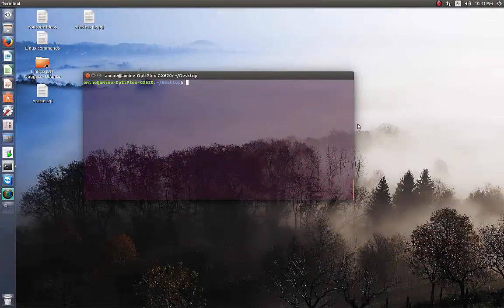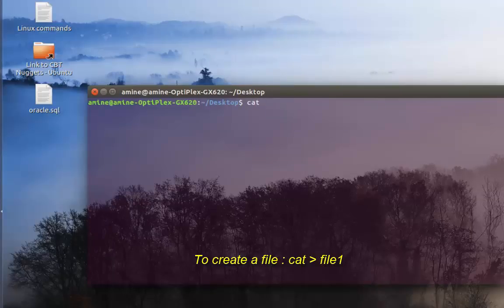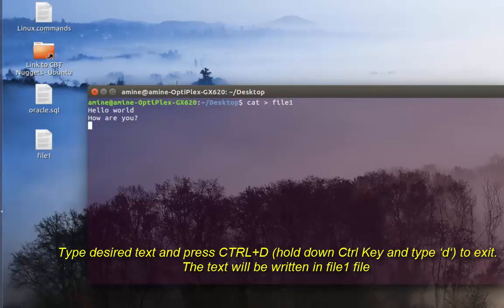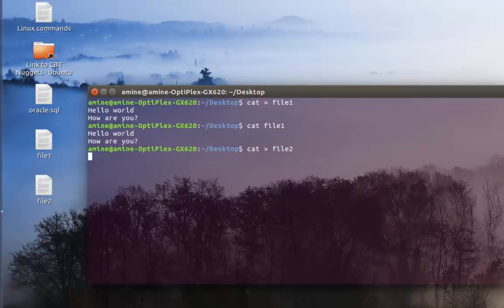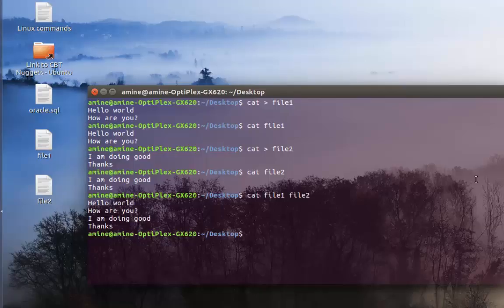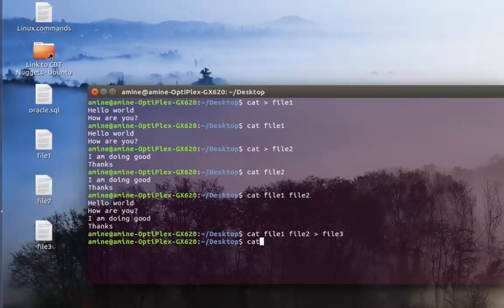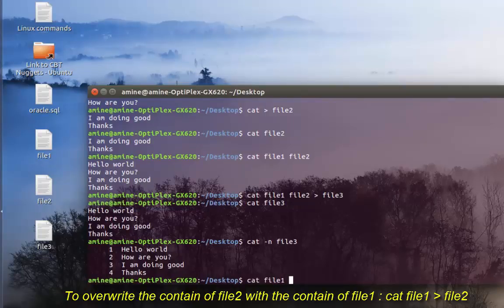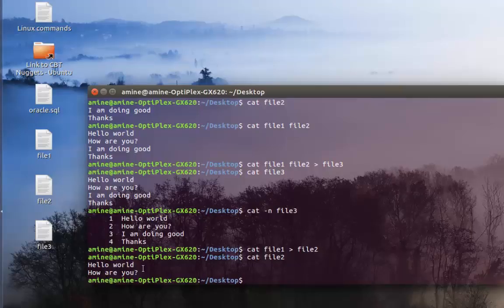How To Use the Cat Command In Linux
The cat (short for “concatenate“) which means combine files,  command is one of the most frequently used command in Linux/Unix like operating systems. cat command allows us to create single or multiple files, view contain of file, concatenate files and redirect output in terminal or files.
In this video, I'll show you how to use it in order to manipulate files.